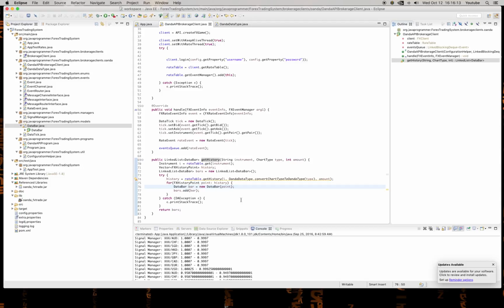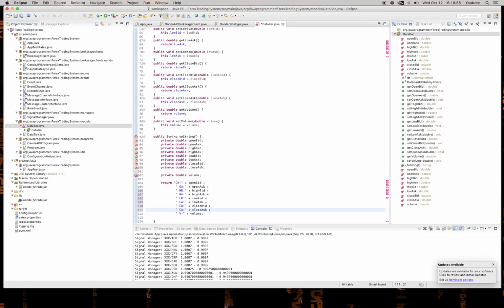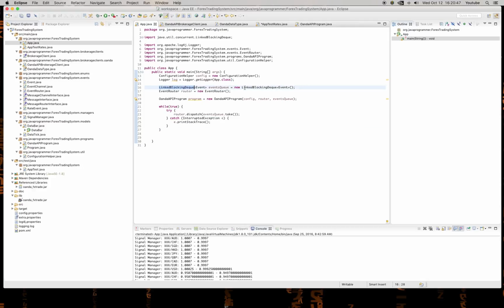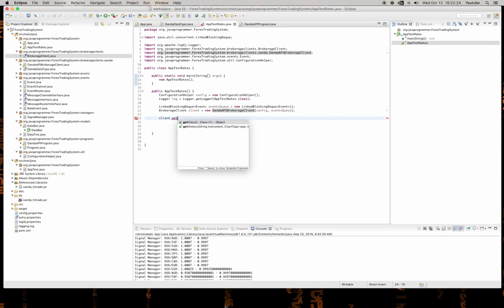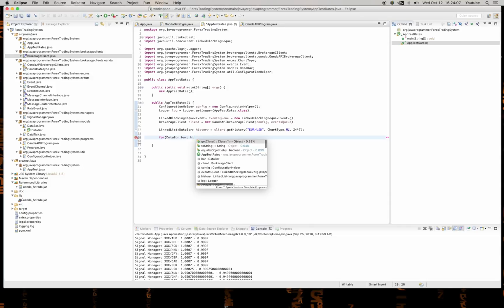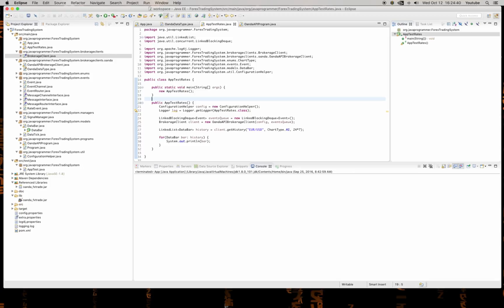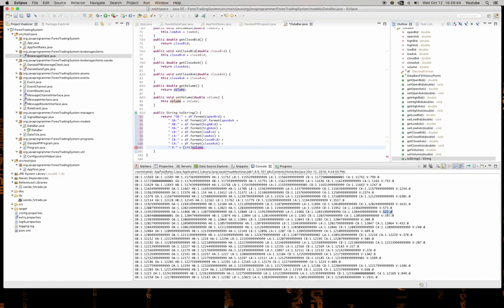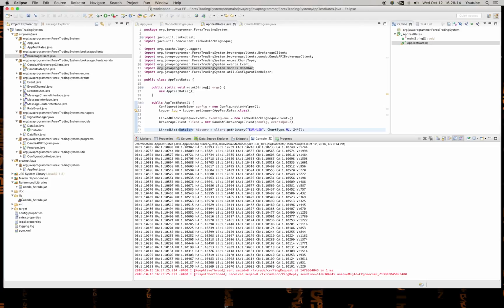Forex Trading System - Episode #14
In this episode we finish the get history method and run the program showing the history from the broker.

commit: bb9debdde3615d7883cfa1451c087024a37ab8d8